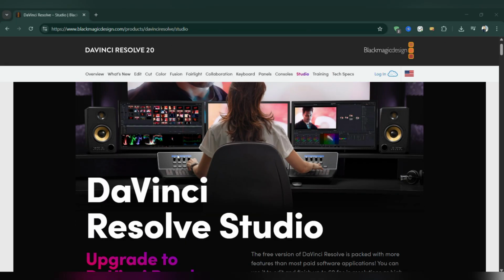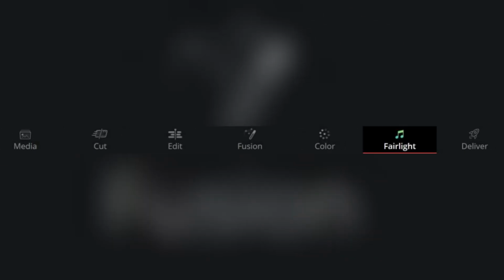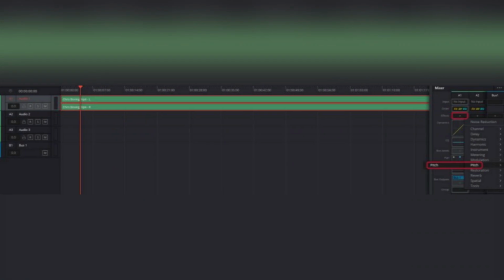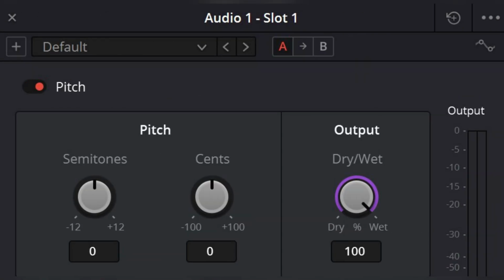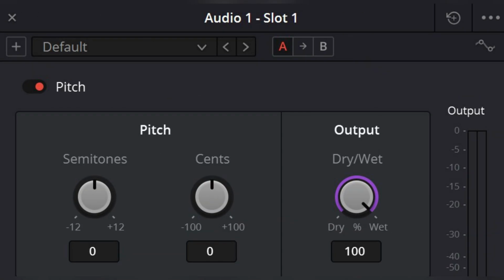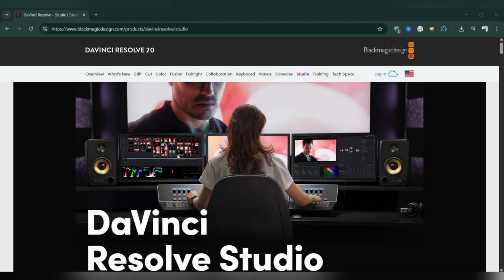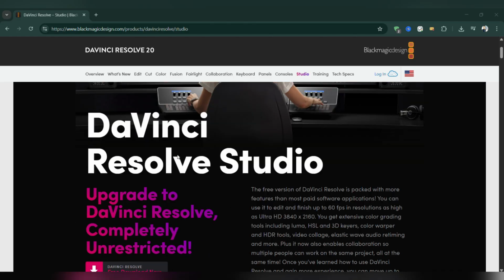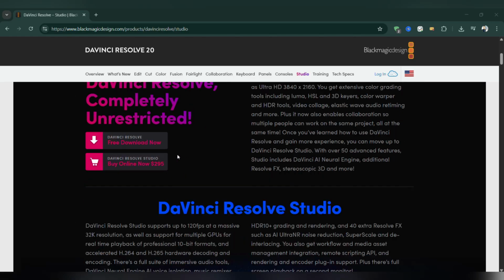How to Change Audio Pitch in DaVinci Resolve (Step-by-Step)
Want to change the audio pitch in DaVinci Resolve for voice effects, music tuning, or creative edits? 🎧🎬 In this video, I show you how to change audio pitch in DaVinci Resolve, step by step.

You’ll learn how to adjust pitch using the Inspector, Fairlight tools, and audio effects ⚙️. I explain how to raise or lower voice pitch without distorting audio quality, fix common mistakes, and get clean, professional sound results 🎵✨.

This tutorial is perfect for beginners, YouTubers 📹, podcasters 🎙️, video editors, and content creators who want better audio control in DaVinci Resolve. No plugins required — everything is done inside Resolve!

Watch till the end for bonus tips and best audio settings ✅.